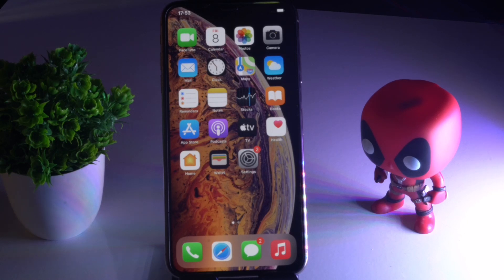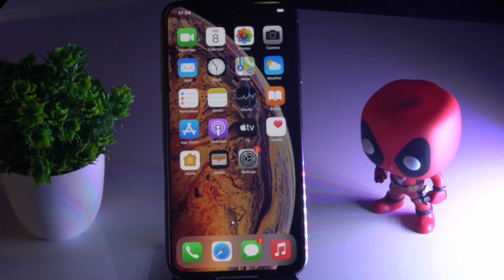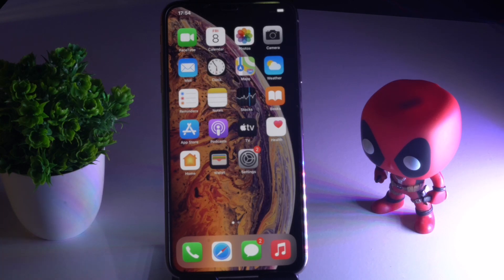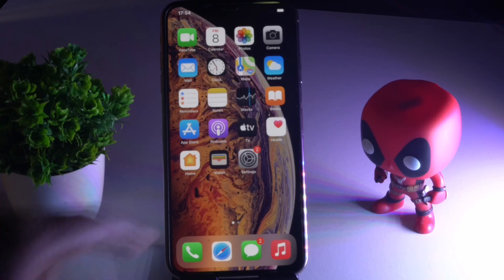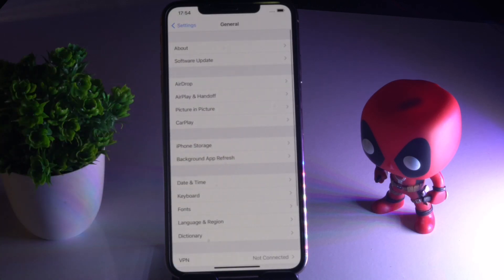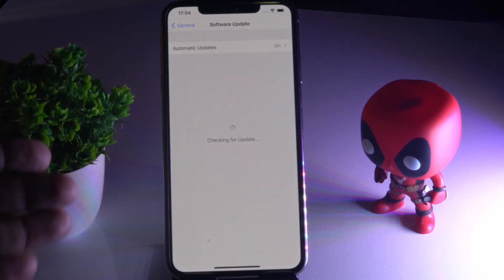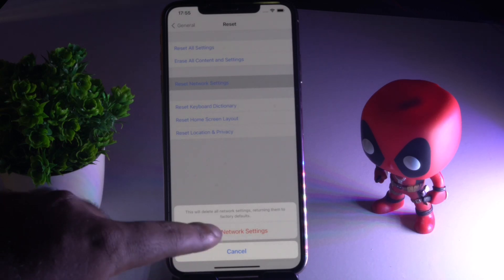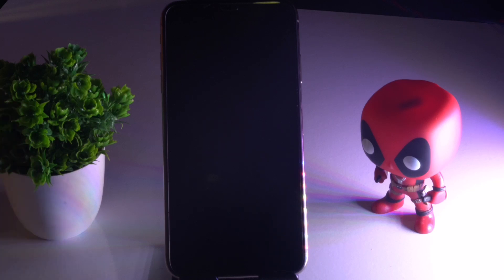How to Fix Hotspot Not Working After iOS 15 Update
With the help of personal hotspot you can share your cellular network data with other nearby devices. This option is available in most of the cellular devices including iPhones. Once the iPhone 12/11/11 Pro(Max)/X/XS Max/8/7/6 users updated their phones to iOS 15/14/13, several users started facing many technical glitches.

One of the major technical glitches was that their iPhone 12/11/11 Pro(Max)/X/XS Max/8/7/6 running with iOS 15/14/13 hotspot not working after the update.

This can surely be very frustrating and annoying at the same time. Are you among such users? Well, don’t worry! We have got the fix for you! This detailed guide offers some useful suggestive tips to overcome this issue of the hotspot not working on your iPhone after the iOS 14/13 update.

Personal Hotspot enables you to share the cellular data connection of your iOS device with another device. This feature is quite useful for users who commute a lot and brings more than one device along with them. Recently, we come across several complaints from users regarding personal hotspot not working on iPhone and even flickering after iOS 15/14 update. Are you going through the same problem? No worries!! There are several ways to help you fix this problem. In this post, we’ll walk you through every possible method you can try to fix hotspot not working on iPhone after an update.

In this video, we will show you How to Fix Hotspot Not Working After iOS  15 Update.